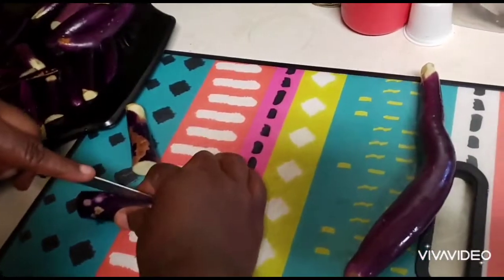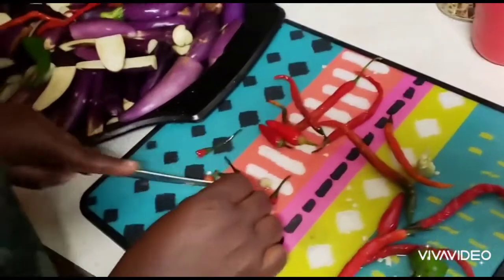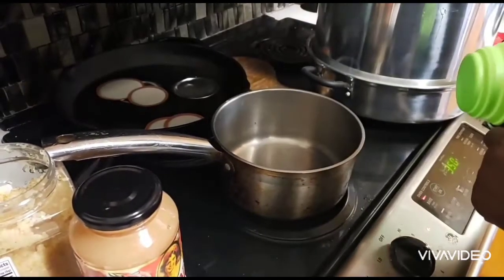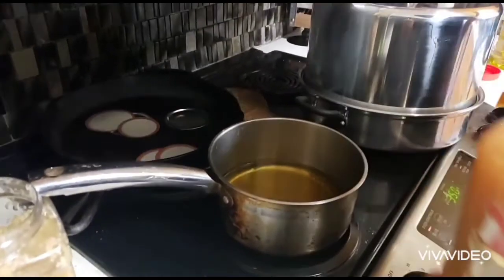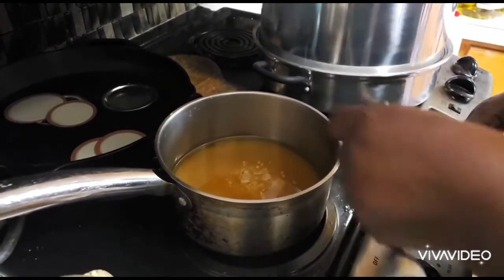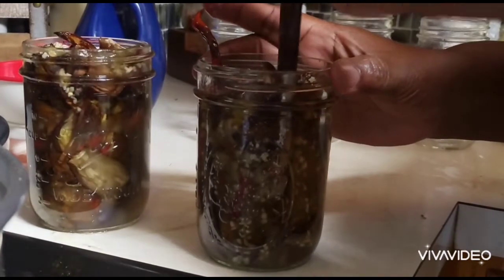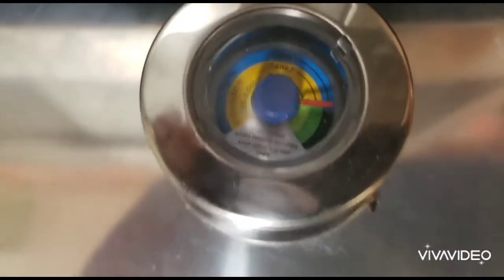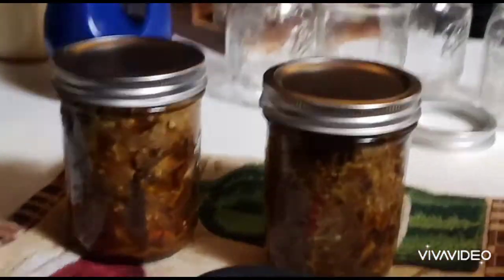Canning Eggplant in olive oil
bestdiversegrowing This is a open collaboration with Flavors and Textures the recipe I used its from Lady Cheryl's organic food forest I hope you enjoy.